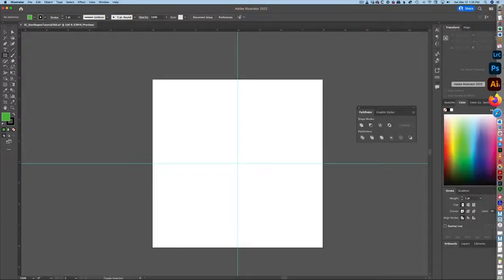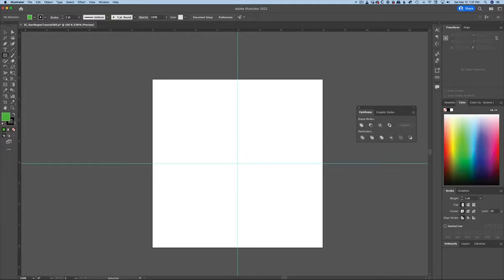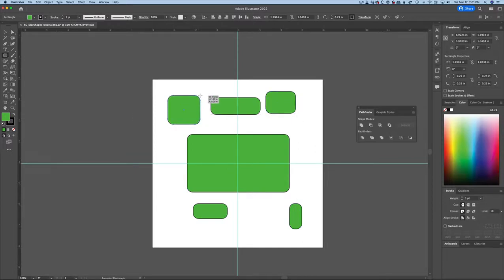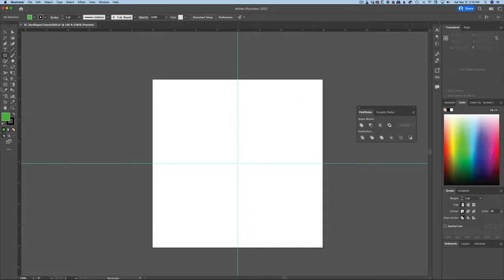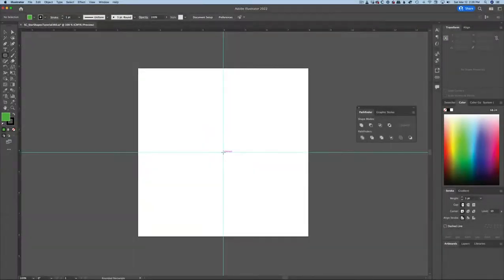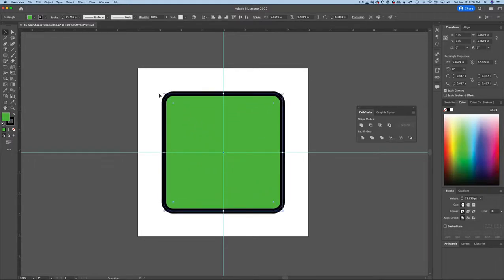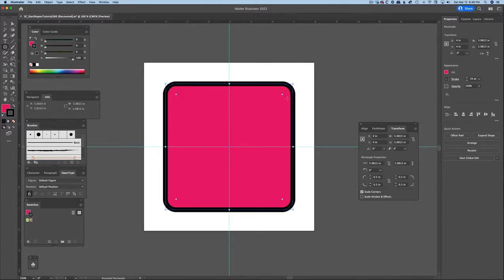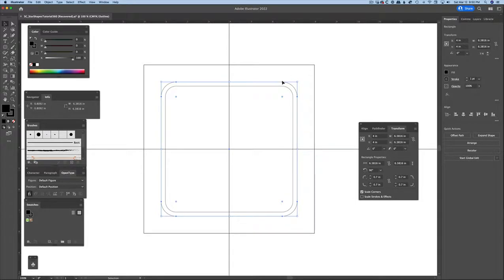How to use Illustrator's rectangle tool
Adobe Illustrator has long been a helpful tool for designers and sign makers. It’s vector based, which makes it a natural for cut graphics, and it also works great for printed graphics. In this helpful video—the first in a series of four—Mike Jackson shows how to put the Rectangle/Square tool to work.